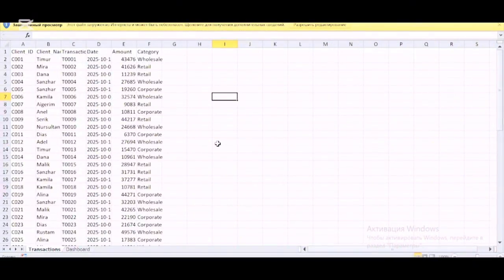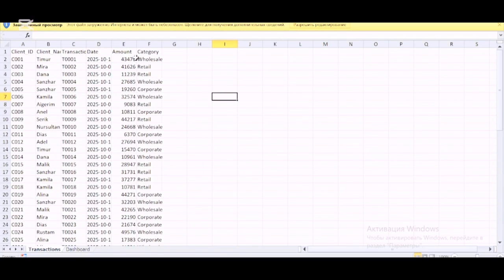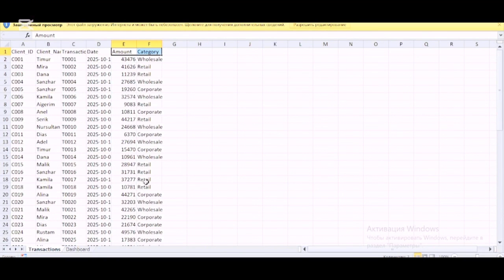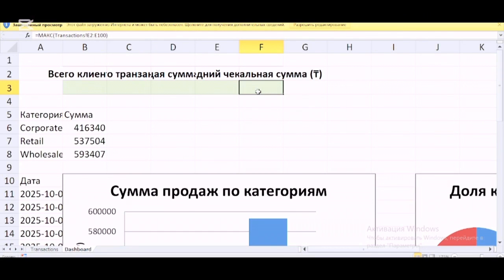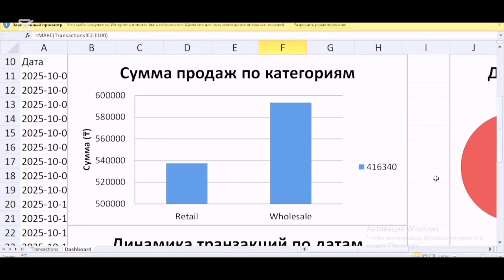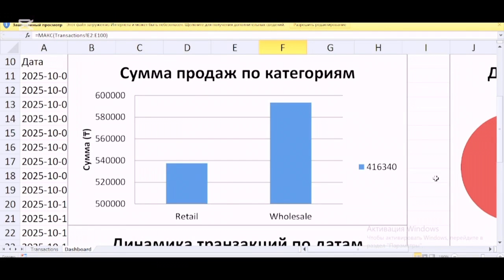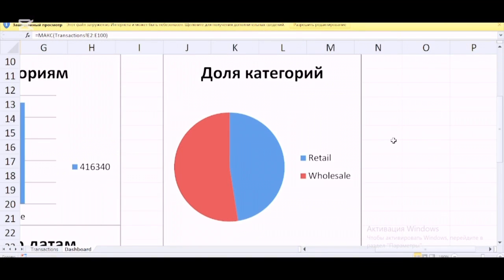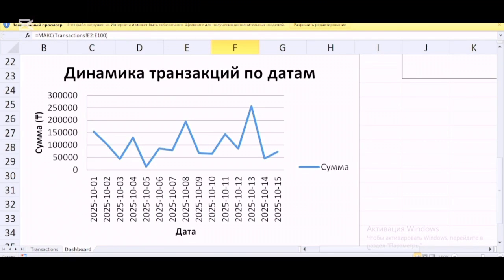7-8 weeks. sdubetacareer25 220101111